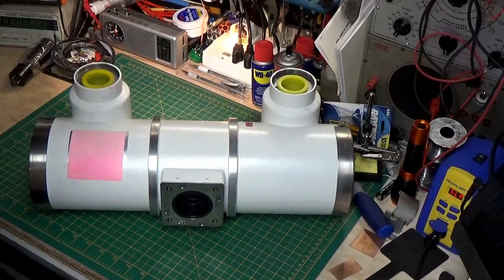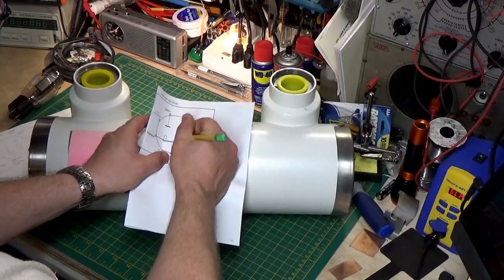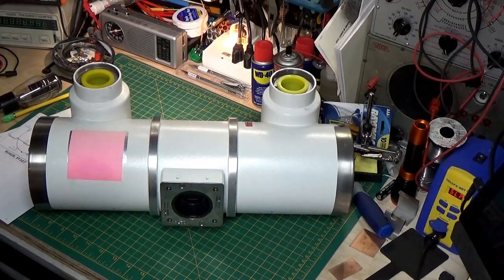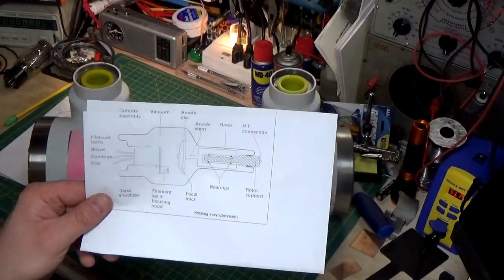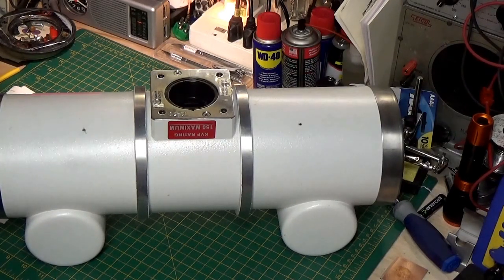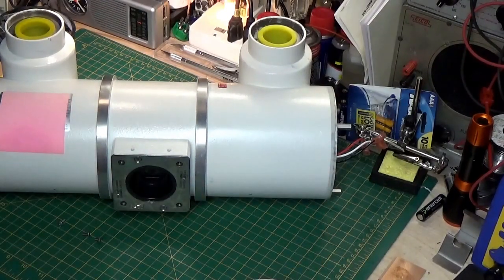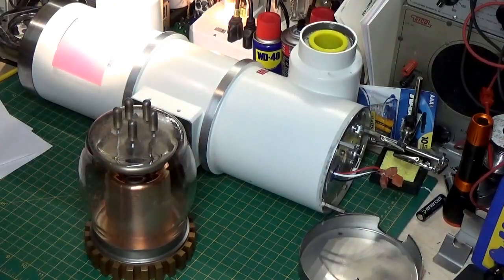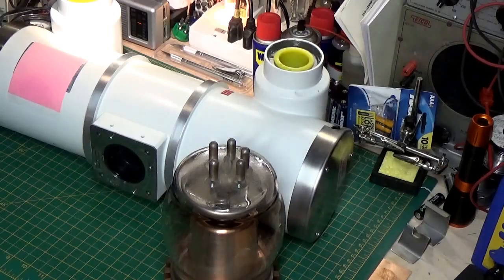X Ray Series #1 The X Ray Tube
Her I attempt to explain the function of an x-ray tube from a medical x-ray machine.